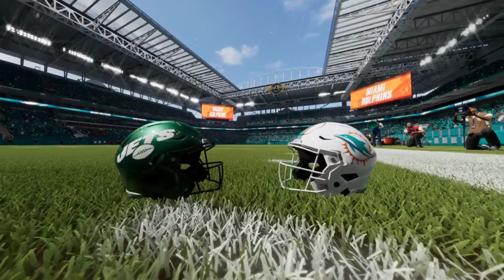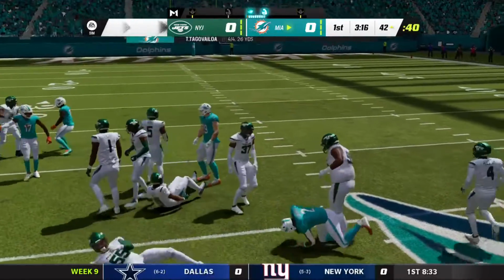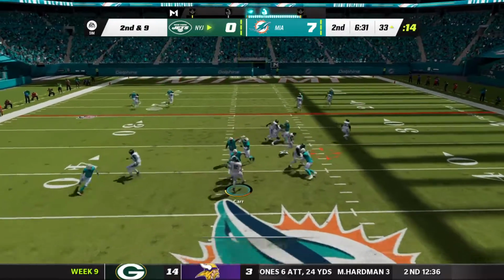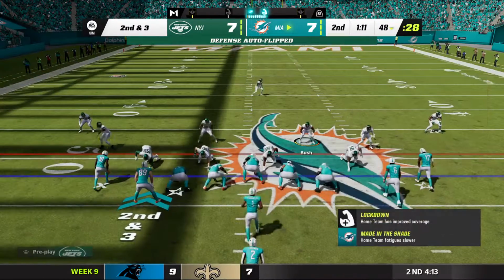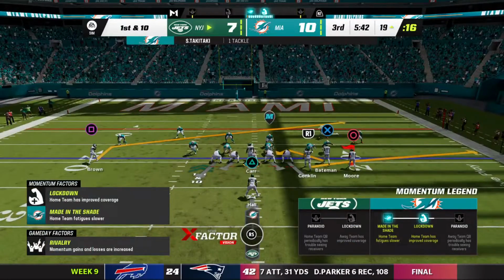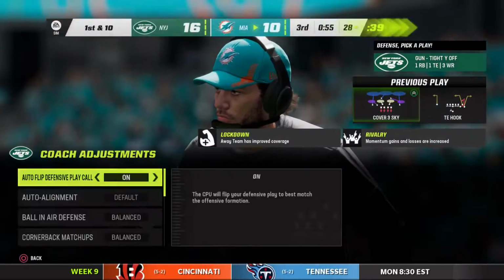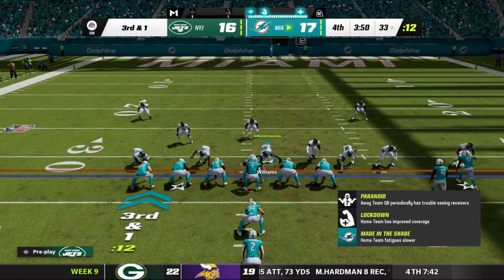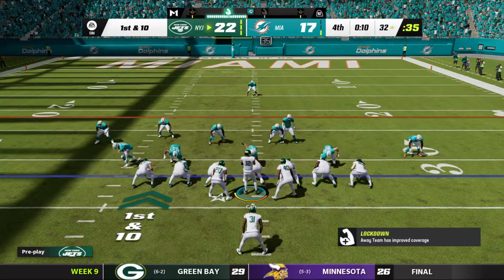JDK3 Y2 Dolphins vs Jets